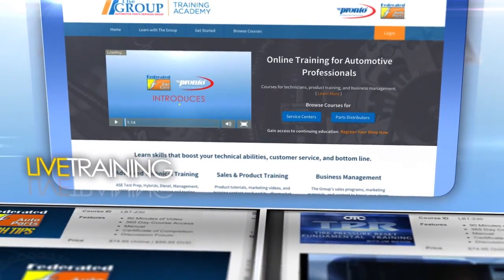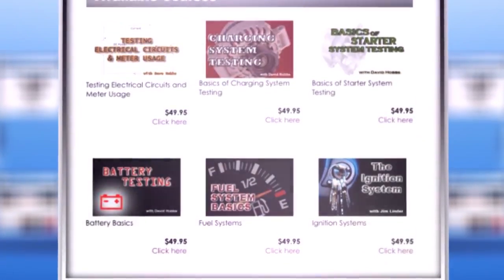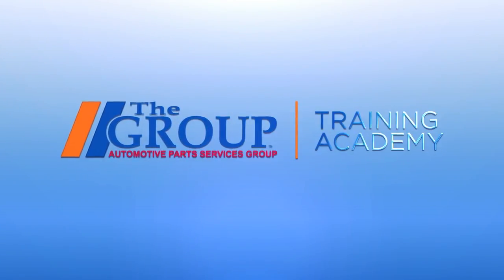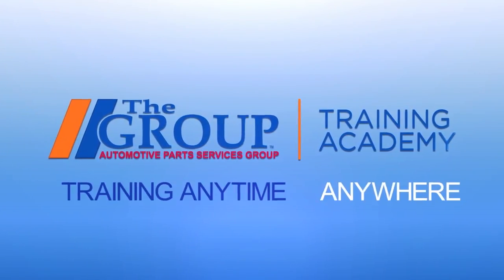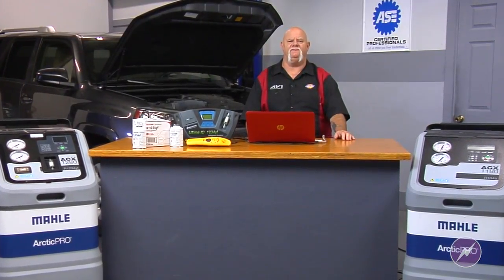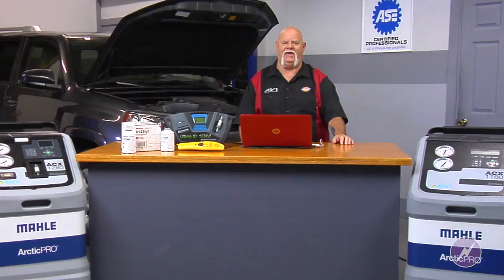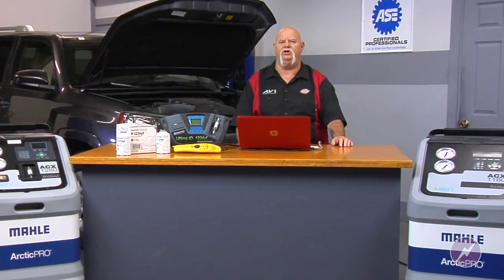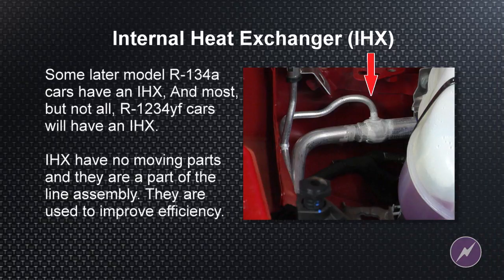A/C Systems - New Contaminant Issues | Ron Bilyeu | Tech Tip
TechTips automotive, tech , AVI Contaminants have always been an issue with mobile A/C systems. In this weeks tech tip, instructor Ron Bilyeu tells you how contaminants can really cause big trouble with the new IHX A/C systems.